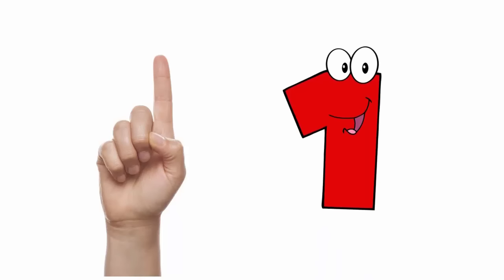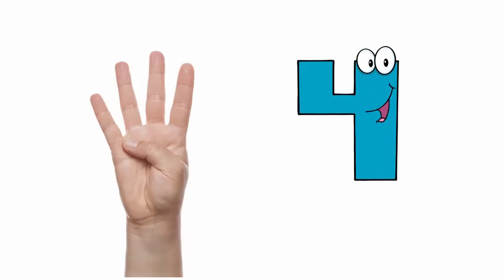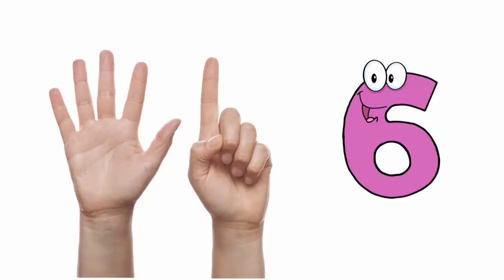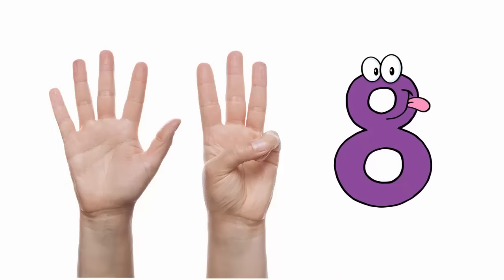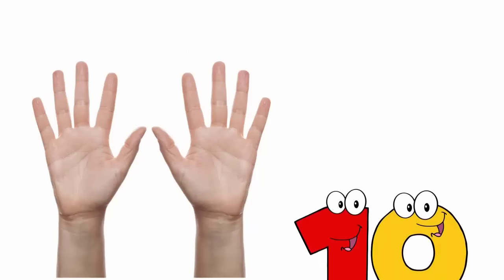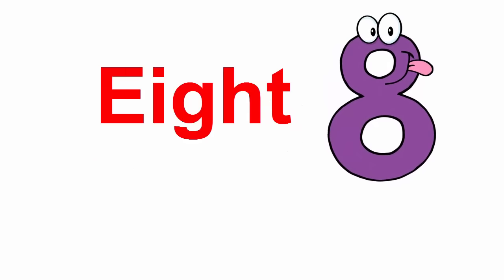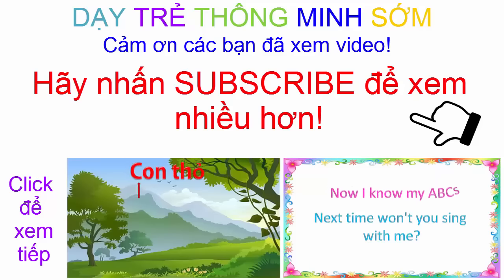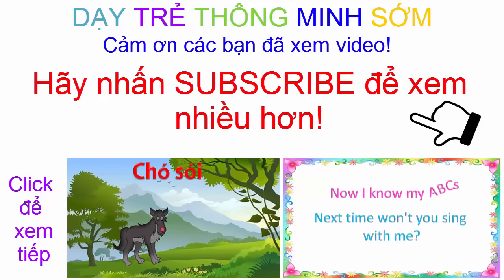Dạy bé tập đếm số từ 1 đến 10 tiếng anh | em học đếm với hai bàn tay | Dạy Tiếng Anh cho trẻ em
Dạy bé học nhanh nhớ lâu và tập nói hiệu quả. Click vào link để đăng ký xem MIỄN PHÍ
Bạn có muốn con yêu có trí não nhạy bén như một thiên tài và có thể đọc được sách khi chưa đến 3 tuổi kể cả khi bố mẹ không phải là người xuất chúng?
Đây là một chương trình đơn giản, dễ hiểu sẽ không chỉ phát triển khả năng đọc của con bạn, mà còn thúc đẩy tình yêu học tập suốt đời!
Ngay cả khi bạn không có kinh nghiệm giảng dạy ...
Ngay cả khi bạn không biết bắt đầu từ đâu ...
Bạn có thể dạy con bạn biết đọc từ lúc 15 tháng tuổi và có thể sớm hơn thế
Những gì bạn cần làm là đọc kỹ những điều được chia sẻ dưới đây và thực hiện chúng.
Trước khi đọc, hãy nhấn vào link rồi nhấn nút Subscribe và quả chuông để đăng ký MIỄN PHÍ các công cụ giúp bạn dễ dàng huấn luyện thiên tài của mình
Xin chào.
Tôi là một bà mẹ. Tôi đã giúp những đứa con và cháu của mình biết đọc từ lúc 15 tháng tuổi. Khi tôi giúp được đứa con đầu tiên biết đọc lúc 20 tháng tuổi, nhiều người đã nói con tôi là thần đồng. Nhưng tôi biết lý do khiến con tôi có thể đạt được điều đó. Tôi đã học được nó từ bộ sách có tên “Phương Pháp Giáo Dục Sớm” của tác giả Glenn Doman. Tôi nói với họ là tôi có thể lặp lại điều này trên những đứa trẻ khác, và tôi đã tiếp tục có kết quả ở đứa con thứ 2 và những đứa cháu khác của tôi.
Giờ đây tôi muốn MỖI CON TRẺ LÀ MỘT THIÊN TÀI, vậy nên tôi muốn chia sẻ phương pháp này giúp bạn.
TẠI SAO CẦN DẠY CON BIẾT ĐỌC SỚM?
Giáo dục sớm giúp não bộ con trẻ linh hoạt, phát triển, biểu hiện dưới dạng tư duy nhạy bén, trí tưởng tượng phong phú.
Biết đọc sớm giúp con phân biện được các chỉ dẫn an toàn, nguy hiểm để bảo vệ bản thân hiệu quả nhất.
Biết đọc sớm giúp khơi gợi hứng thú đọc sách cho trẻ, giúp trẻ nhanh chóng hơn trong tương lai.
Và còn nhiều điều tuyệt vời nữa bố mẹ sẽ khám phá trong hành trình giáo dục con của mình.
HÃY LÀM THEO NHỮNG HƯỚNG DẪN SAU ĐỂ ĐẠT HIỆU QUẢ CAO.
Bước 1: Sở hữu ngay bộ sách: “Phương pháp giáo dục sớm” của Glenn Doman và đọc nó.
Phương pháp này thích hợp nhất cho các bé từ 0 – 6 tuổi. Với các bé dưới 3 tuổi, việc áp dụng rất dễ dàng, sẽ khó thực hiện hơn ở bé từ 3- 6 tuổi, vì vậy lời khuyên dành cho các mẹ là hãy áp dụng càng sớm càng tốt.
Bước 2: Chọn 1 video theo chủ đề bố mẹ muốn, và cho con xem tối thiểu 15 phút lần x 3 lần/ngày. Lặp lại hàng ngày.trong thời gian từ 3 – 6 tháng tùy độ tuổi. Chỉ cho bé xem nếu bé hứng thú. Bé sẽ biết đọc sau 2 – 9 tháng mẹ áp dụng đều đặn tùy độ tuổi.
NHỮNG CHỦ ĐỀ CẦN THIẾT CHO BÉ.
Dạy bé tập nói tên và hoạt động các con vật
Hãy để lại ý kiến đóng góp bằng cách comment vào cuối video, để chúng tôi có thể thực hiện video hữu ích cho bé và tiện lợi cho mẹ.
Mọi nội dung thuộc kênh Dạy Trẻ Thông Minh Sớm đều thuộc bản quyền của kênh. Mọi sự sao chép đều vi phạm bản quyền sở hữu trí tuệ của chúng tôi. Rất mong nhận được sự hợp tác.
Xin trân trọng cảm ơn.